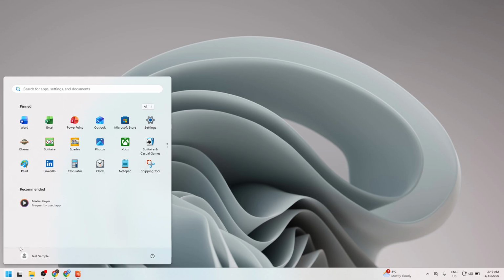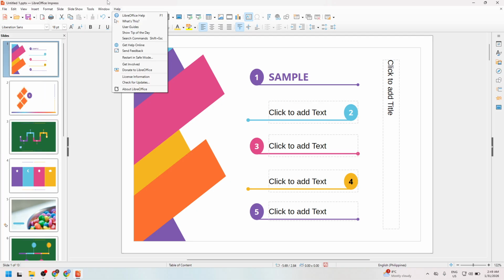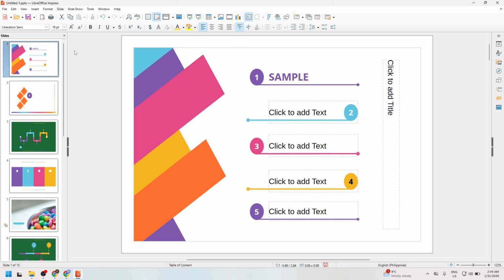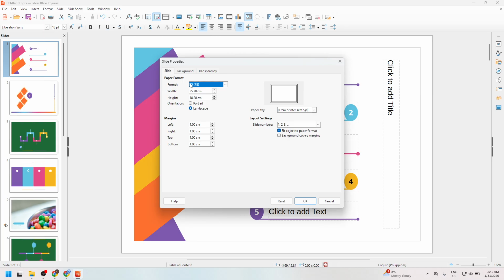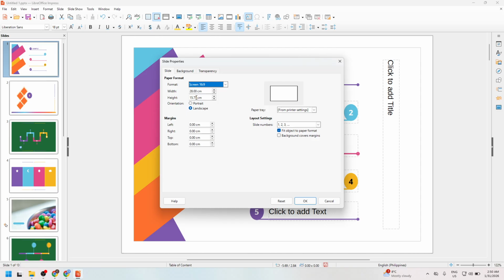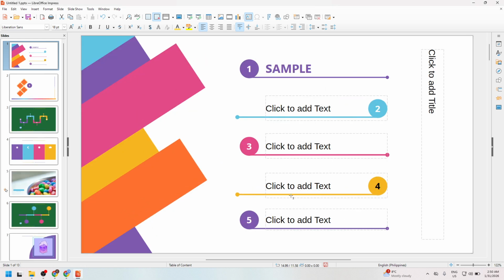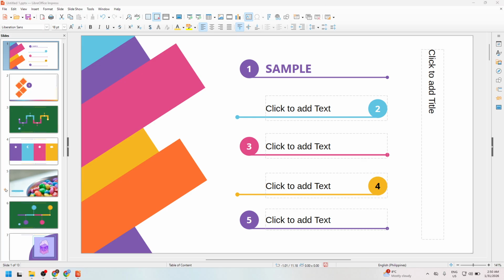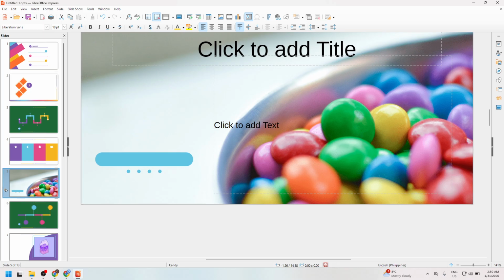How to Set Widescreen 169 in Libreoffice Impress [2026 Full Guide]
How to Set Widescreen 16:9 in Libreoffice Impress

In this video, we show you exactly how to set widescreen 16:9 in LibreOffice Impress to ensure your presentation fills modern displays and projectors perfectly. We examine the slide properties required to transition from legacy formats to a contemporary cinematic aspect ratio.

Mastering page ratio settings improves project quality by preventing unsightly black bars and maximizing the visual real estate available for your content. By utilizing the slide configuration parameters, we align your document with industry-standard display dimensions, ensuring your layouts remain consistent and professional across all viewing platforms.

Technical Specs:
Software: LibreOffice Impress; Feature: Slide Properties & Page Setup.